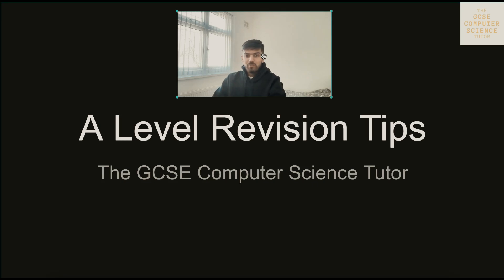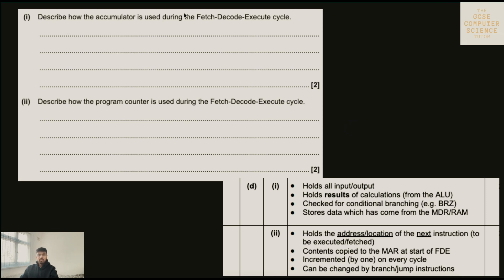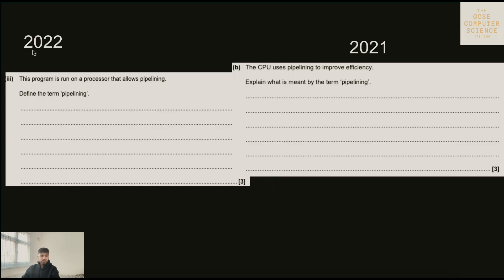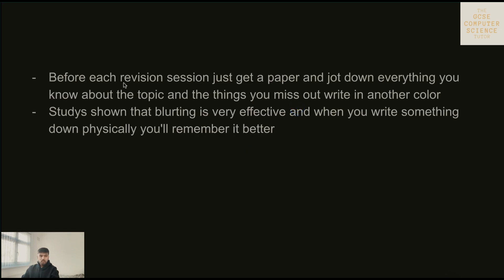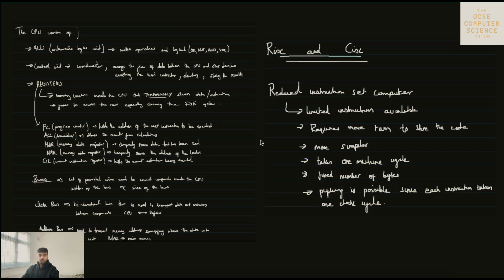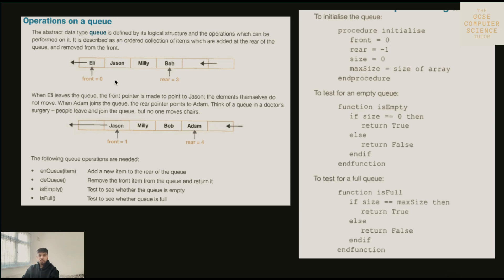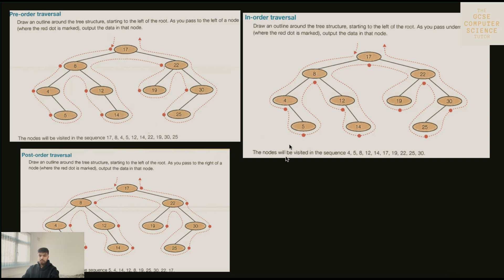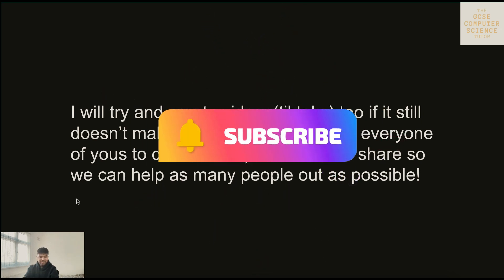How to get an A* for A Level Computer Science | Revision tips, and more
Hopefully you found these revision tips useful!